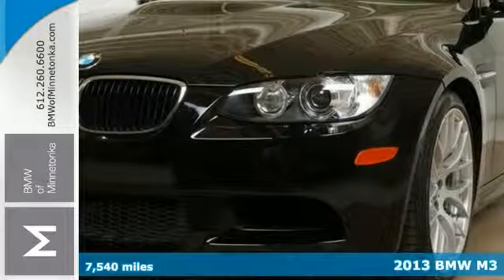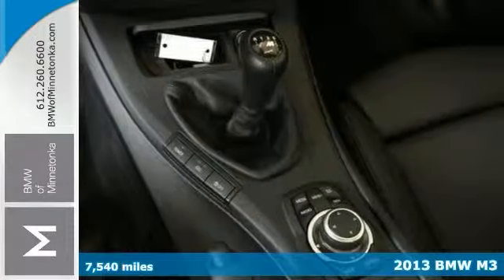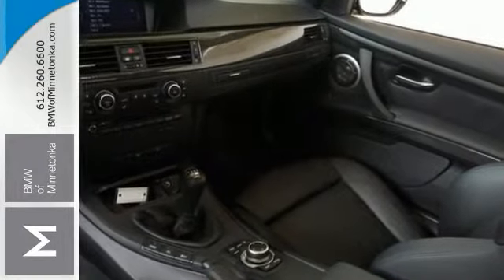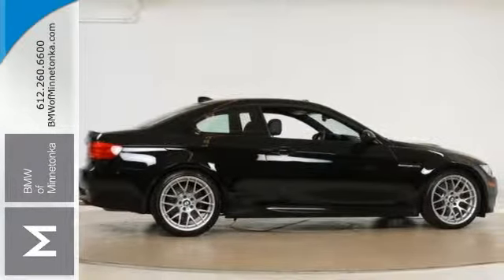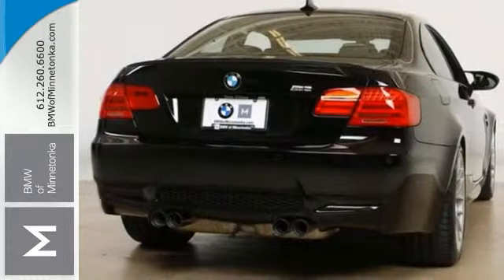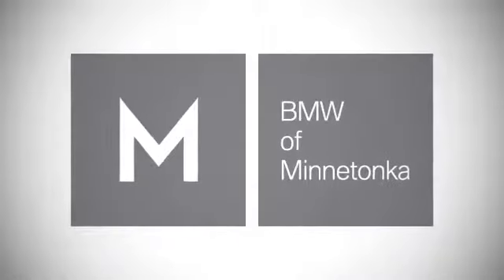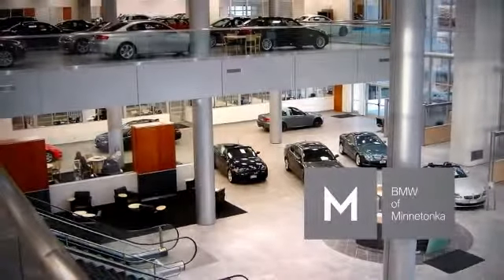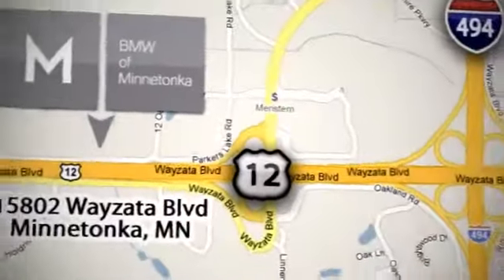2013 BMW M3 Minnetonka Minneapolis, MN #34718 - SOLD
Year: 2013
Make: BMW
Model: M3
Trim: 2dr Cpe 4.0L 8CYL
Engine: 4.0 L 8 Cyl. Cyl.
Transmission: 6-Speed Manual
Color: Jet Black
Interior: Black
Mileage: 7540
Stock #: 34718
Cold Weather Package, Competition Package, and Premium Package (Navigation System). Stick shift! BMW Assist! Do you want it all, especially low miles? Well, with this fully-loaded 2013 BMW M3, you are going to get it.. The pin-you-to-your-seat performance of this terrific M3 will make it a favorite among our more passionate buyers. Thanks for visiting our inventory. We look forward to serving you and earning your business. We will provide you with a value price and premium experience.

Address:
15802 Wayzata Blvd